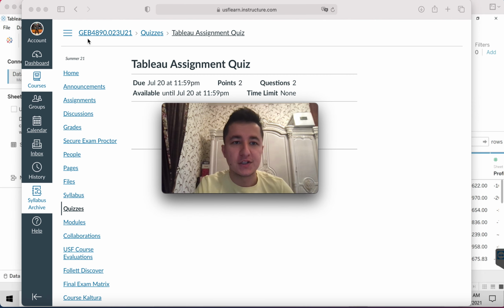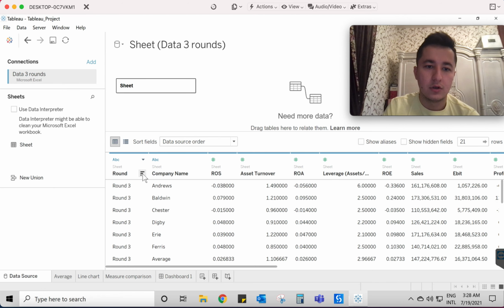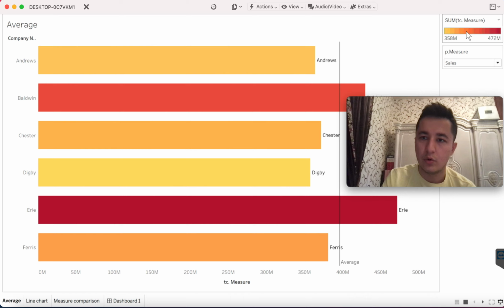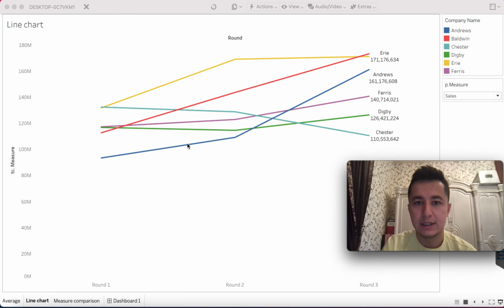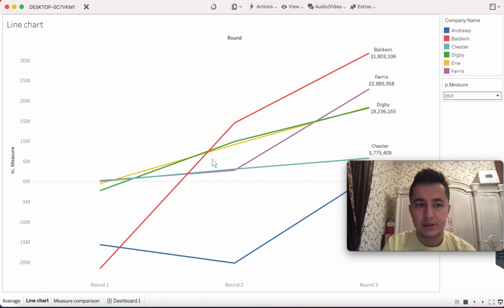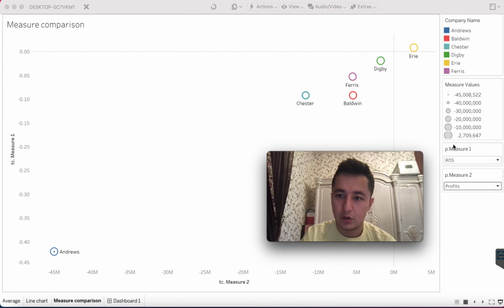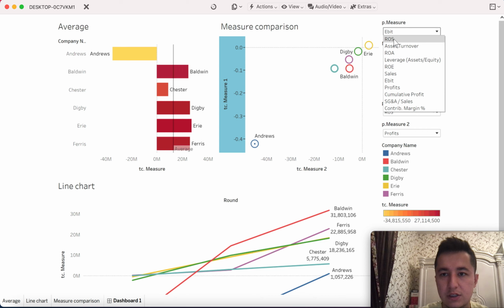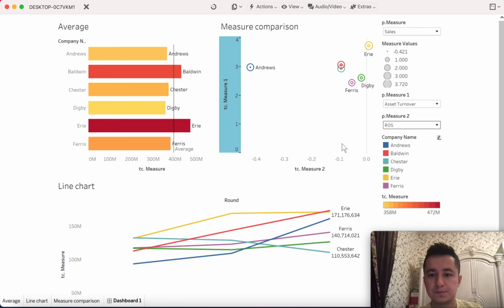GEB 4890 - Tableau Assignment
GEB 4890 Tableau Assignment on Capsim simulation project where I chose the first 3 rounds of data to create a few visualizations.